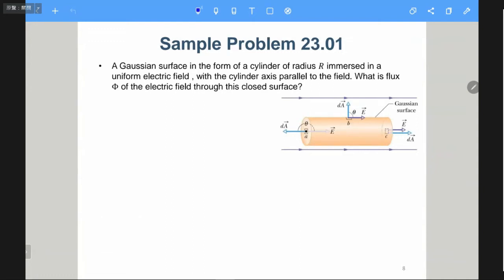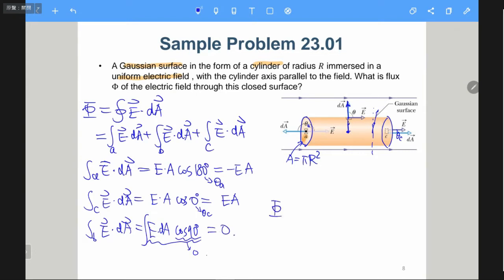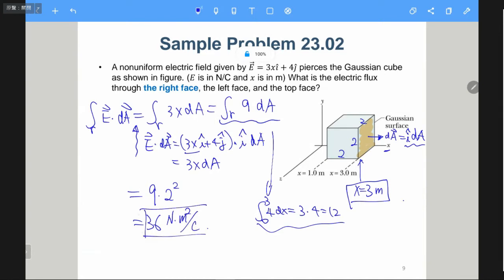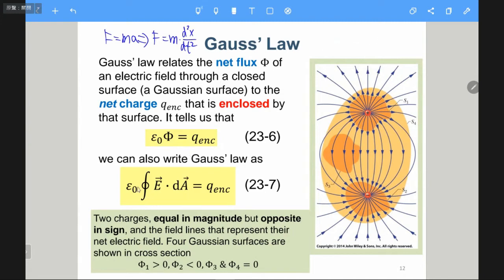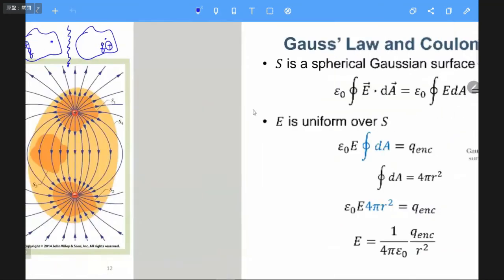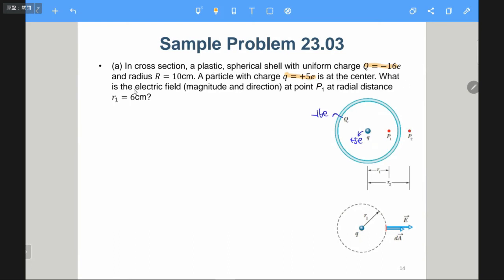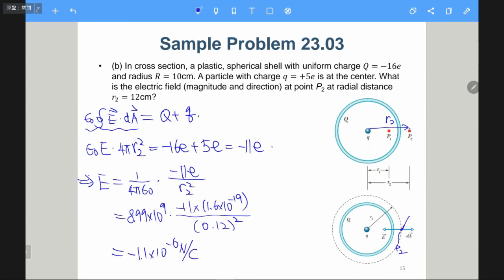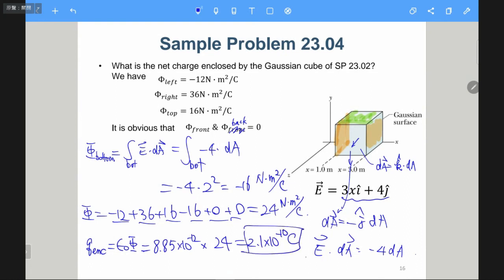Physics II - Chap. 23 Gauss' Law - Part II - Fall 2021